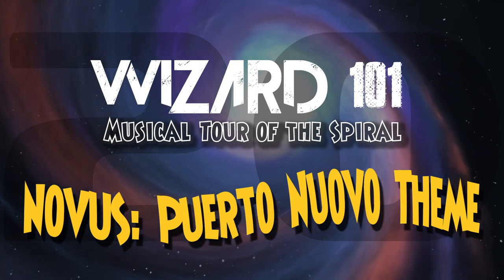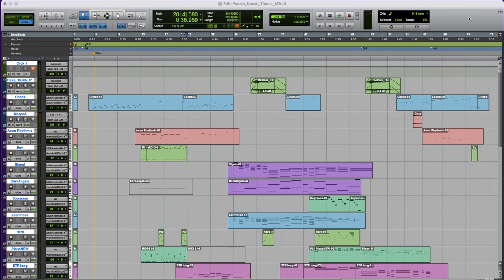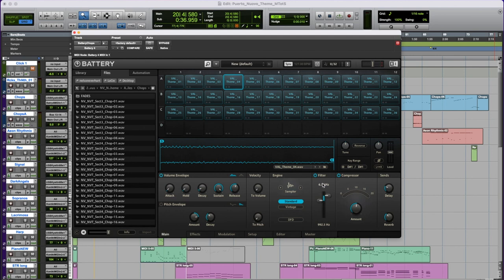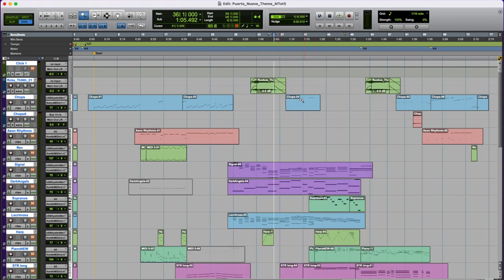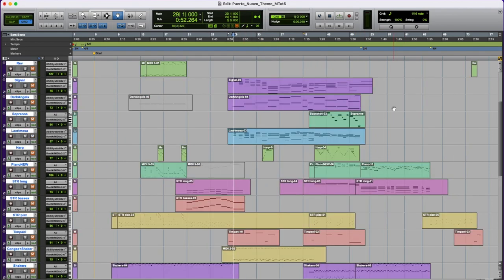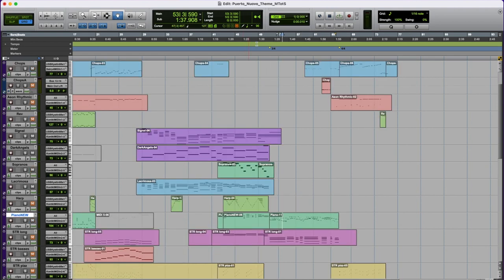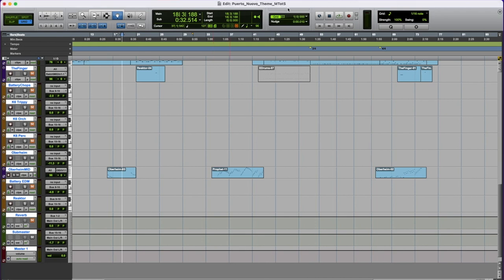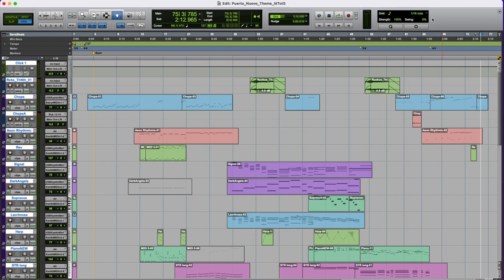Musical Tour of the Spiral 20: Novus Puerto Nuevo Theme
Take a tour of the musical worlds of the Spiral with composer Nelson Everhart and learn more about the composition of a favorite track from each of Wizard 101's worlds.  This time we'll examine the Puerto Nuevo Theme from the brand-new world of Novus.  We’ll chop up some old tracks, climb a metaphorical mountain, go on a short Stranger Things tangent, recreate my synthesizer history, then wrap up by giving the W101 score The Finger!

I’ll do one more track from Novus, so let me know which track I should cover in the comments.  After that, we’ll finish up the tour (?) with Mirage and Wizard City, so let me know how we should wrap up.

Think we can top 1000 by the end of the tour?-). Thanks for listening!